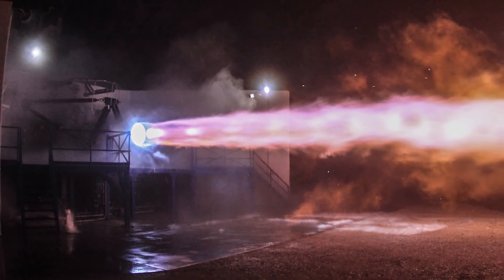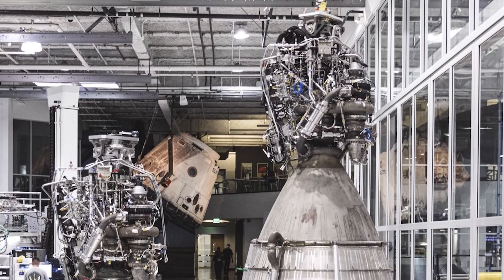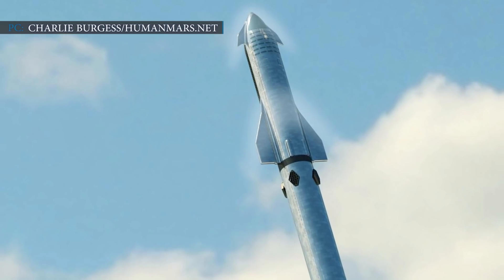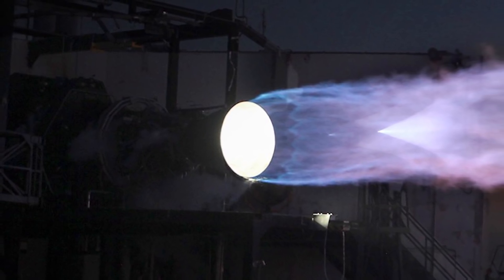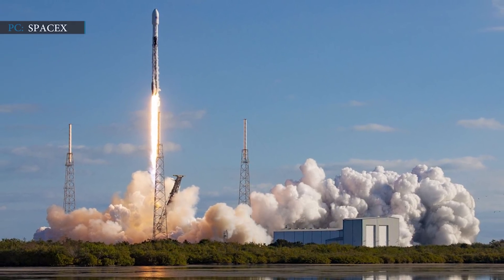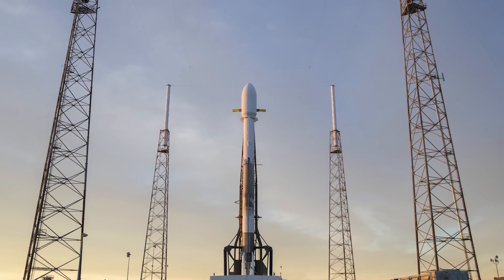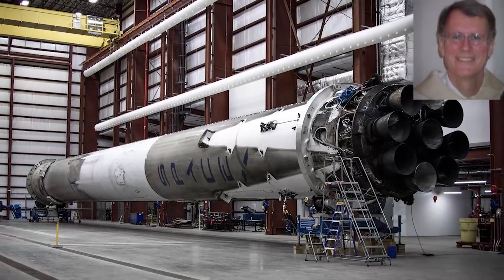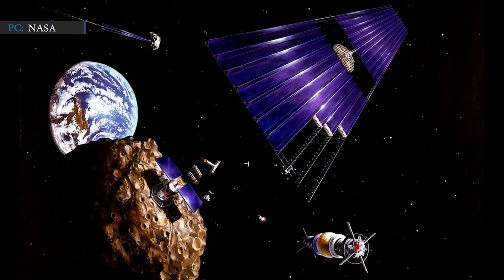SpaceX Starship Vacuum Raptor Engine Shows Power | GPS Contract Modified to Allow Reuse Rocket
SpaceX Starship Vacuum Raptor Engine Shows it's Power | GPS Contract Modified to Allow Reuse Rocket

SpaceX is making excellent progress on its project to colonize Mars, which they clearly proved with the test fire of their vacuum raptor engine. On Friday, September 25, company representatives posted a video on their official twitter page that shows their new vacuum raptor engine completing a full duration test fire at the company’s rocket development facility. The video also hinted that the company’s upcoming starship development work is in high pace.
SpaceX has achieved another success in its launch program as the company can now launch used rockets to carry out national security satellites. Recently the private aerospace company has signed a contract with the U.S. Space Force to launch the upcoming GPS satellites launches under the National Security Space Launch mission.